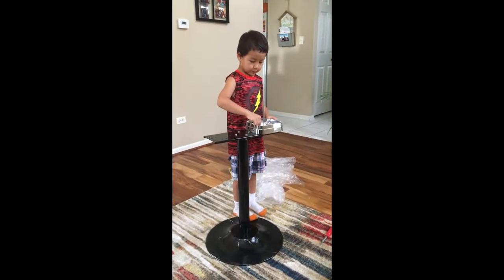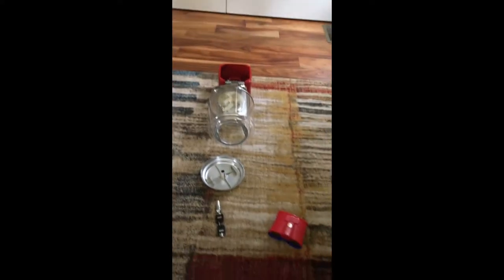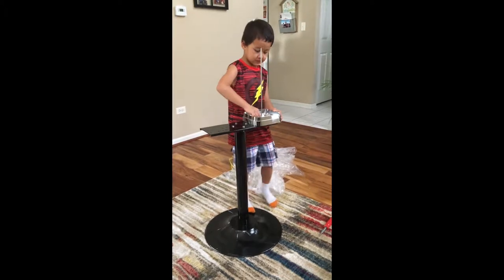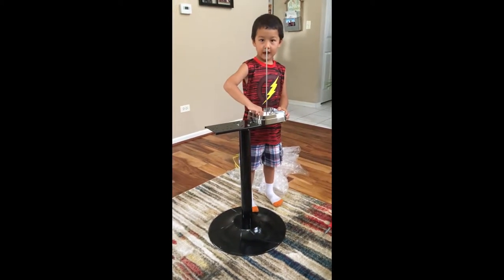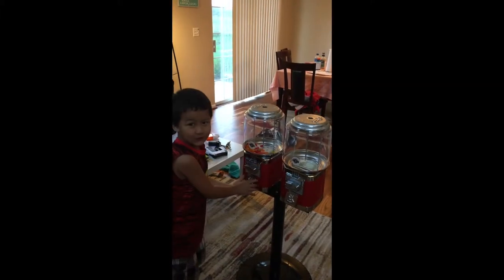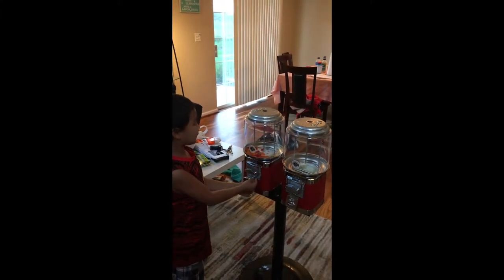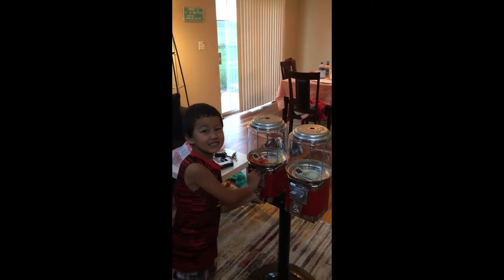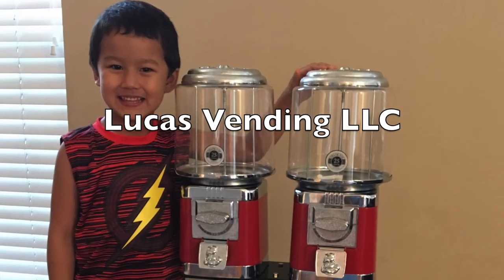First Machine!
This is the first machine in Lucas' vending business! A double headed rhino!